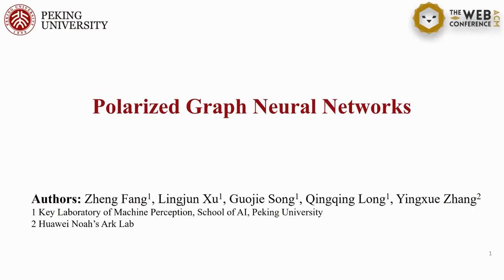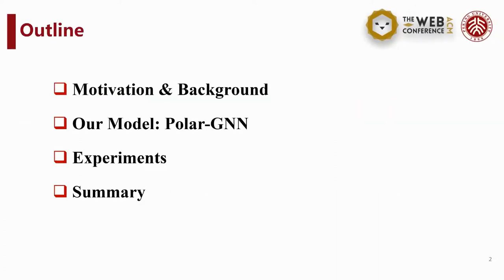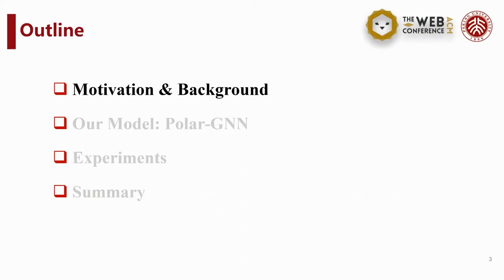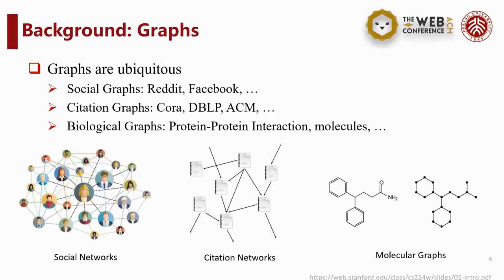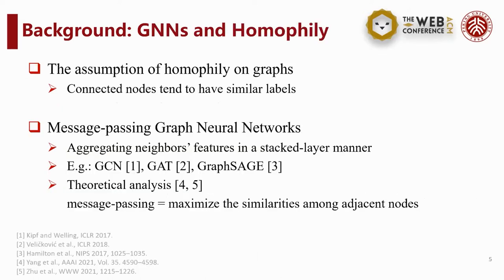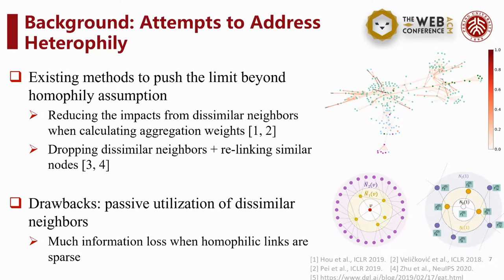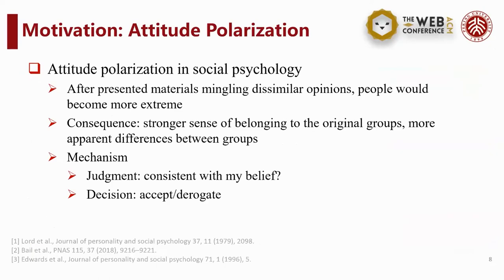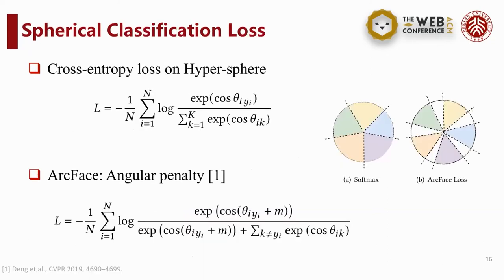Polarized Graph Neural Networks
Social Network Analysis and Graph Algorithms: GNN Methods 1